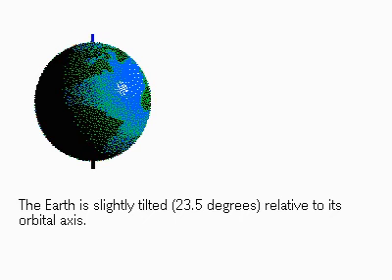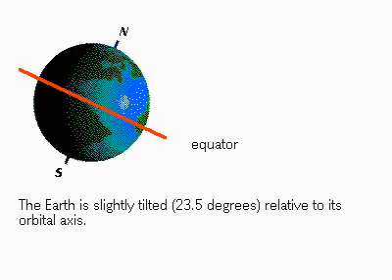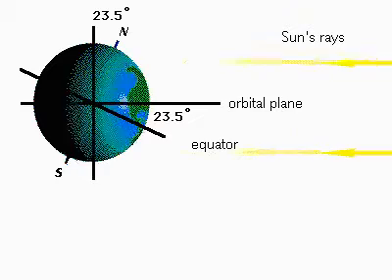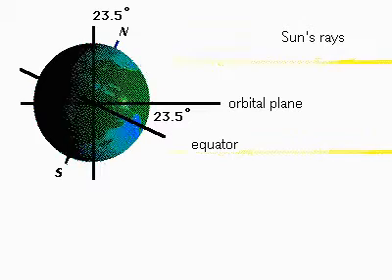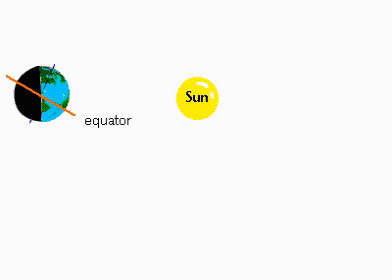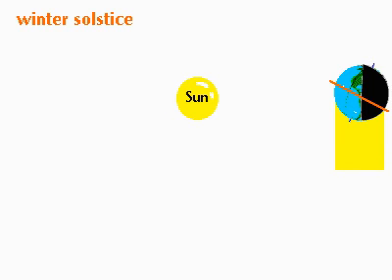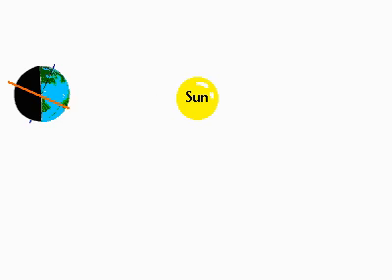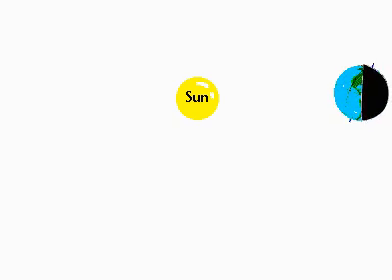What causes the Seasons on Earth ?